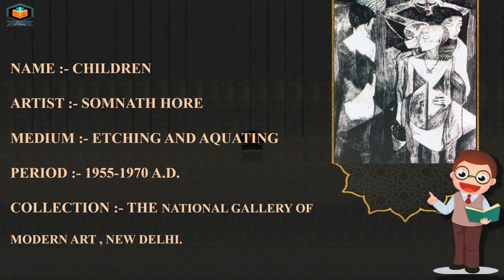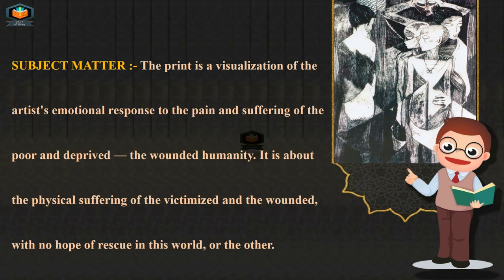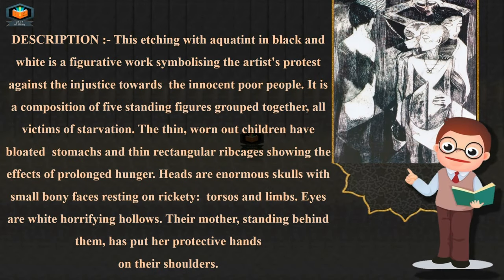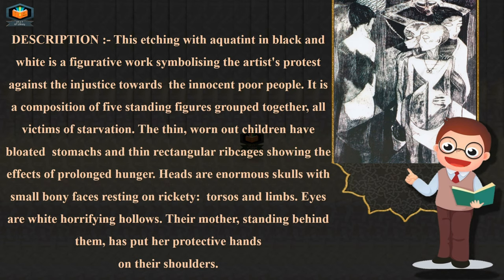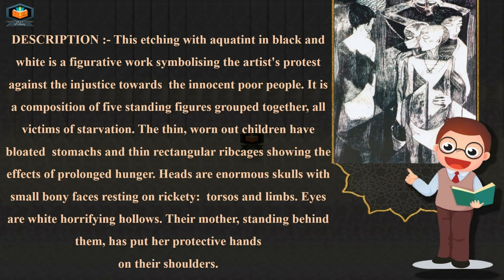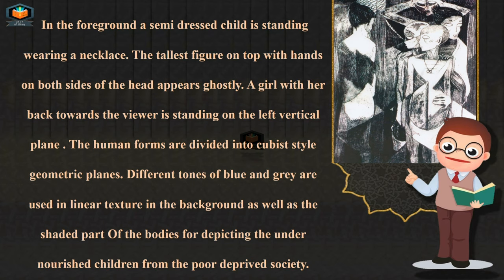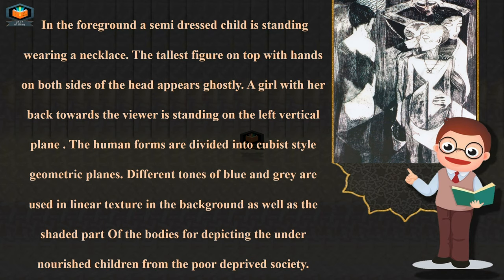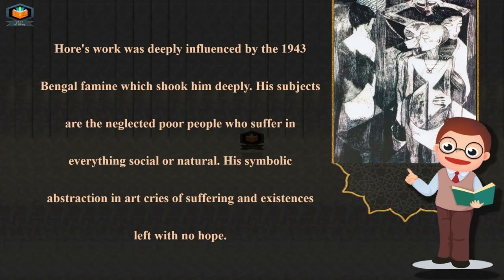Children Graphic Print Class 12 | Fine Arts | Modern Trends in Indian Art